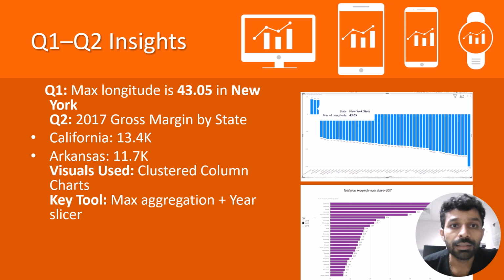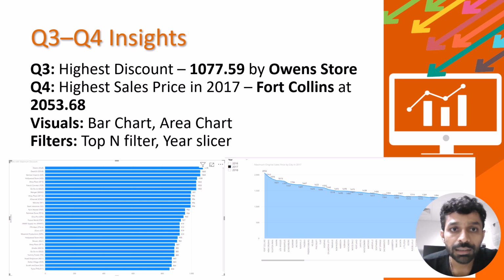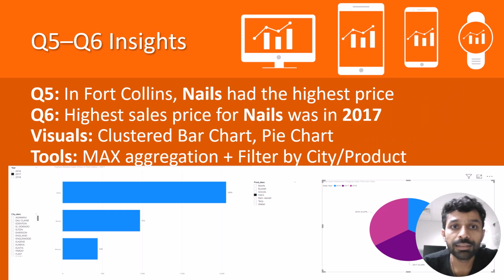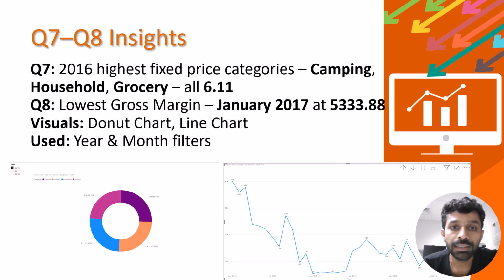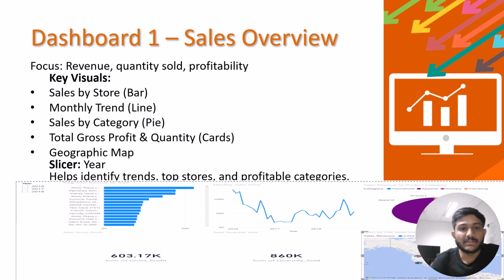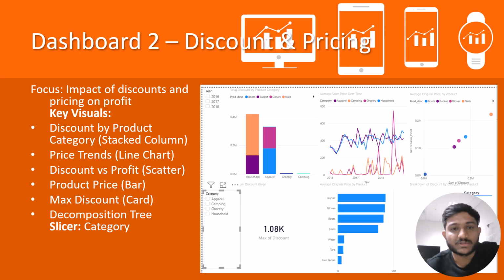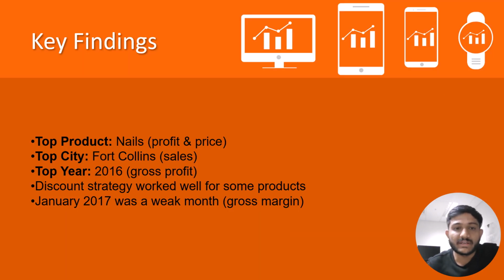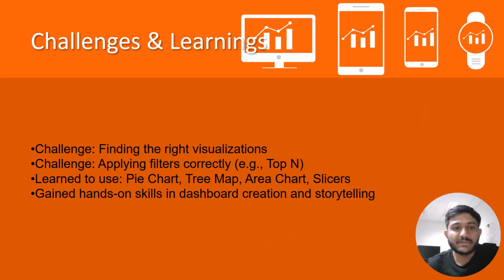HI6037 Gold Coast 64